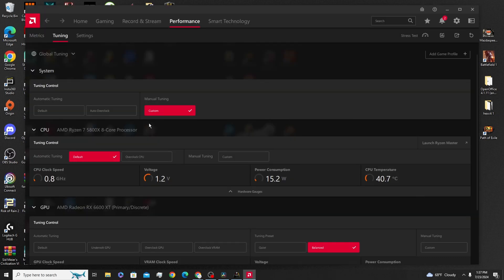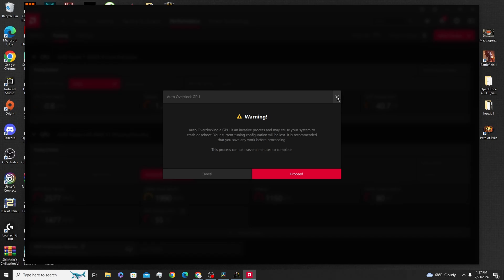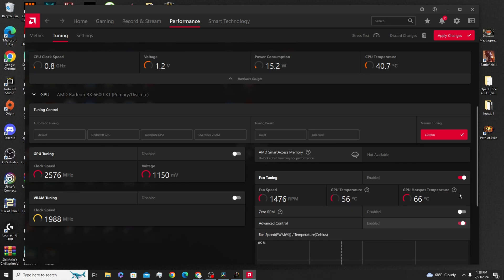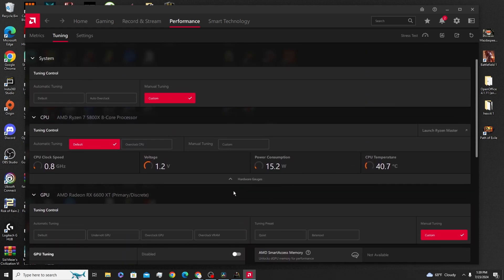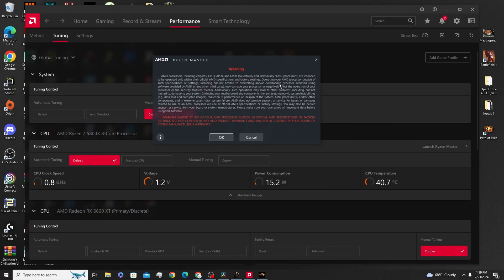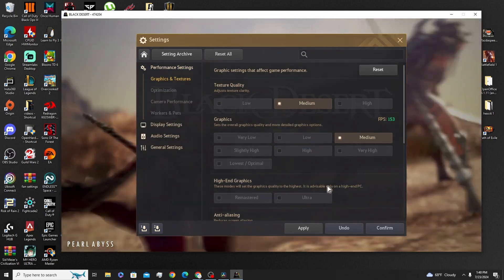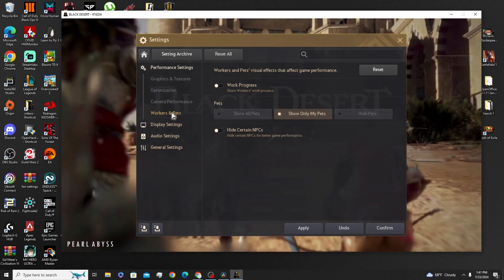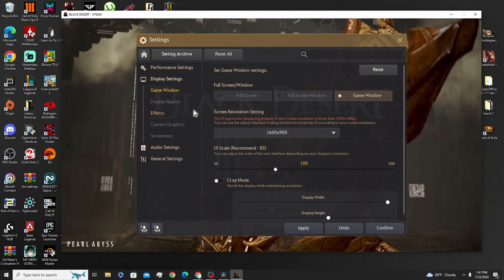How To Fix Black Desert Online FPS Issue's (AMD Edition)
Its been a few years but Im back making videos.